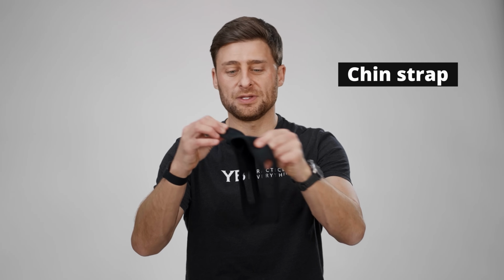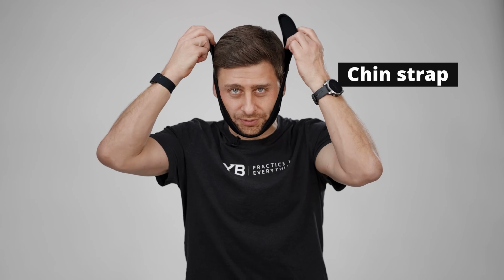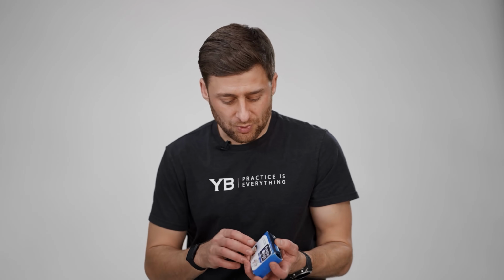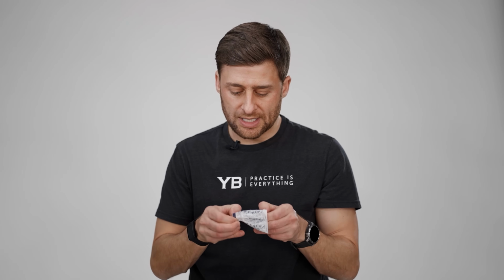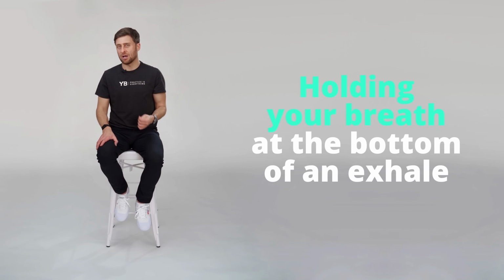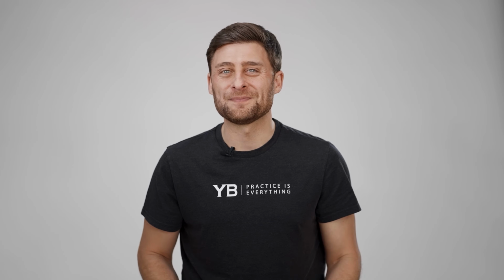Mouth Taping at Night? Stop Snoring, Sleep Apnea & Sleep Better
Do you snore, struggle with sleep apnea, or poor-quality sleep? If so, you may benefit from mouth taping at night.

It might sound dangerous, but mouth taping it’s a safe and simple practice anyone can try. The technique encourages nocturnal nasal breathing which, unlike mouth breathing, helps to maintain healthy levels of CO2 in your body, improve sleep quality, and reduce disordered breathing.

In this video we’ll take a deeper look at why nasal breathing is so much better than mouth breathing (especially at night), how mouth taping works, and techniques to practice it safely. Let’s get started!

VIDEO CONTENTS
00:00 Mouth taping for improved sleep
00:53 Safety disclaimer
01:04 History & Buteyko Method
02:53 Nose vs. mouth breathing
05:01 How to mouth-tape
06:24 Mouth taping alternatives
09:21 Sinus-clearing exercise

HOW MOUTH TAPING WORKS
When you breathe through your mouth while asleep, you tend to take in more air than you need. This over-breathing can lead to a reduction in CO2 levels in the body, which can in turn disrupt sleep and cause various health problems. However, while mouth breathing during sleep can sometimes be a sign of serious breathing problems, often it’s a simple issue that can be corrected naturally at home.

Mouth taping was introduced by Ukrainian medical doctor, Konstantin Buteyko, in the 1950s and involves placing a strip of medical tape in front of your lips to encourage nasal breathing. Nasal breathing is the ideal way to breathe – it’s best for your long-term health, your breathing, and your sleep. The key is to practice it correctly or to try an alternative method that you can sleep comfortably with all night. We’ll show you some options in this video.

TECHNIQUES WE’LL DISCUSS
* Buteyko Method
* Mouth-taping
* Using a chin strap
* Using nasal strips
* Sinus-clearing

Patrick McKeown's book

Got a question? Please post down below.